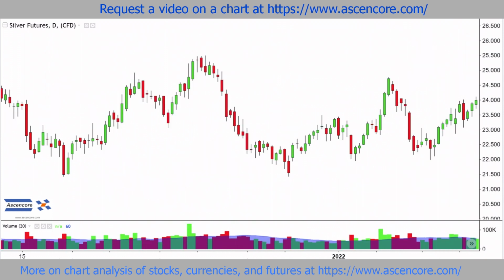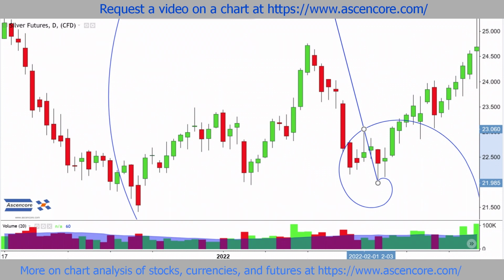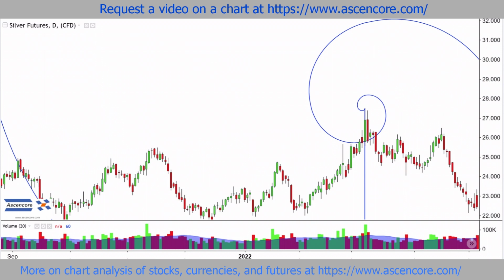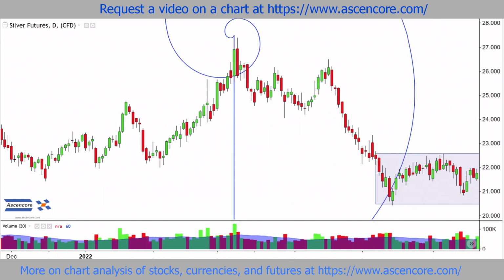Silver Price Chart Analysis Fibonacci Spiral Example